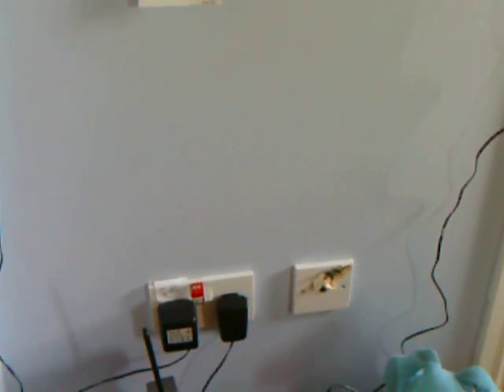Whole fire alarm 'system'.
My interconnected fire alarms sounding. Upstairs: 6" Fire bell. Downstairs: Roshni sounder.